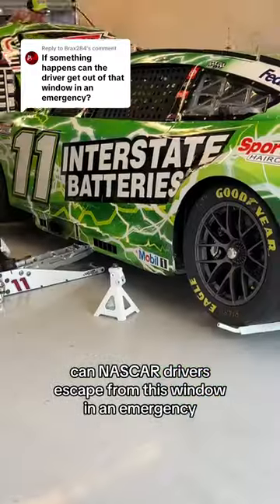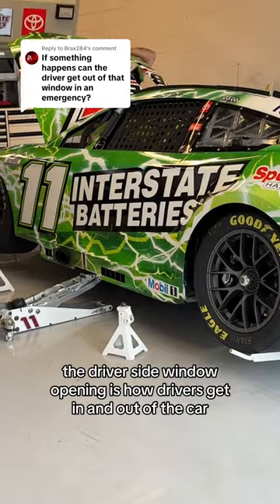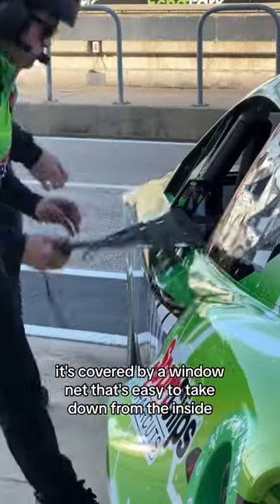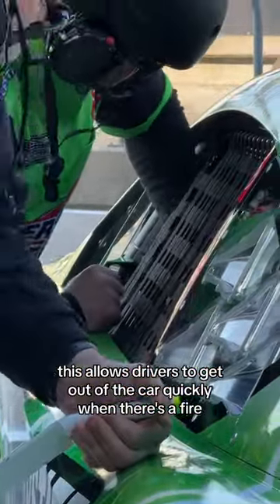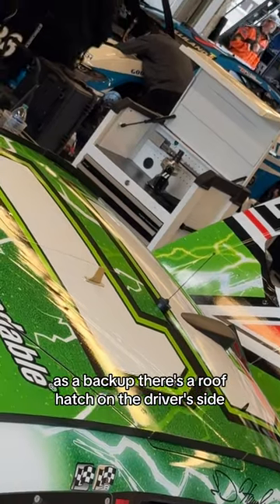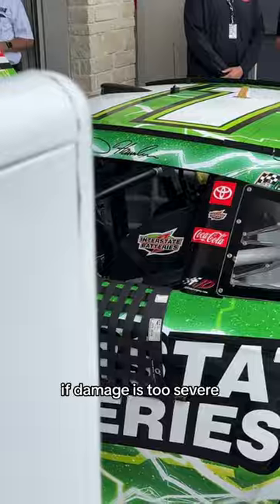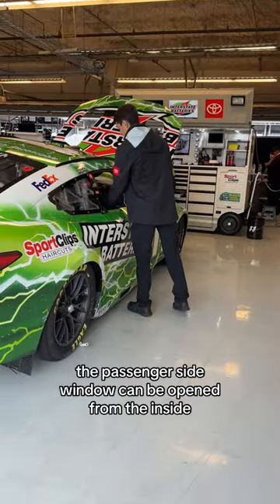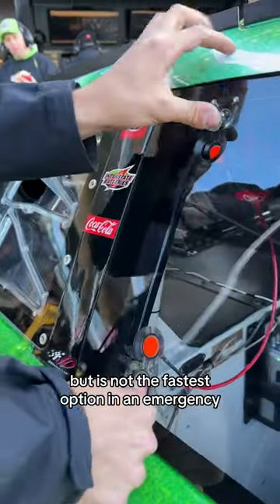Can NASCAR drivers escape through the window in an emergency?